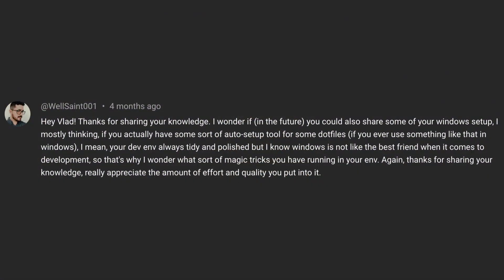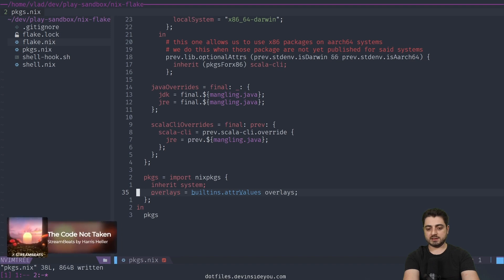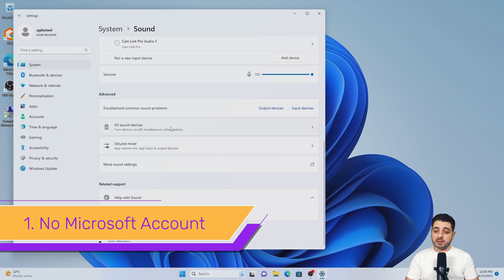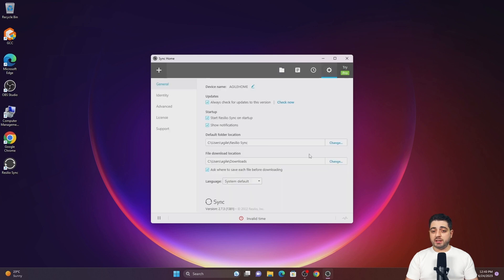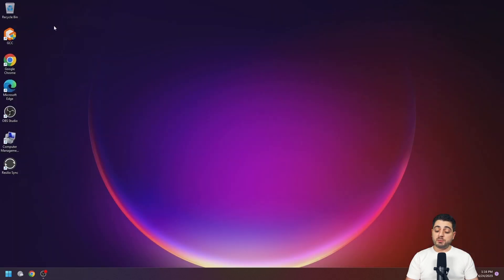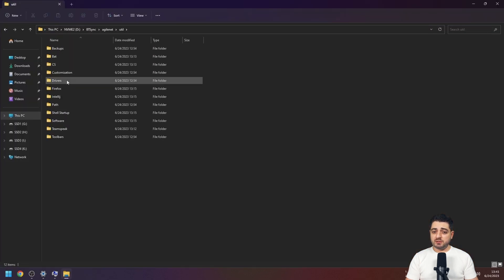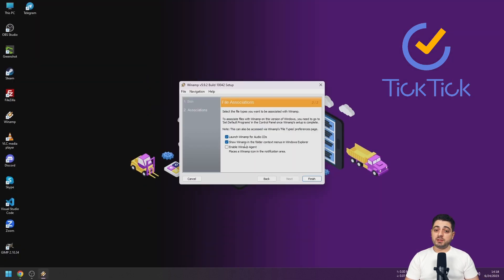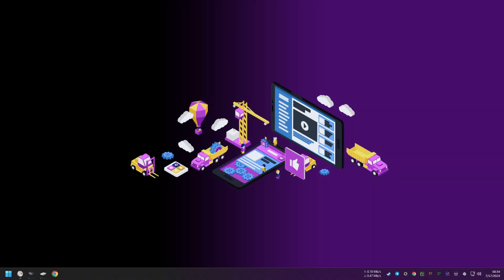10 Steps to My Awesome Dev Windows Setup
As requested, here is how I set up my windows boxes.

Windows Time Server fix (open PowerShell as admin):
w32tm /register
sc start W32Time // fails because it's already started

00:00 Intro
02:51 No Microsoft Account
03:11 Power, Privacy & Drive settings
04:13 Resilio Sync & Portable Tools
05:43 Shortcuts on the $PATH
06:41 Non-Portable Tools
07:09 Remaining Non-Portable Tools
07:38 Dev Tools
07:59 Observability / Monitoring
08:16 WSL
08:33 Steam and Nvidia Experience
08:47 Outro